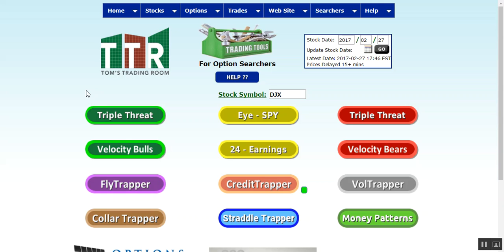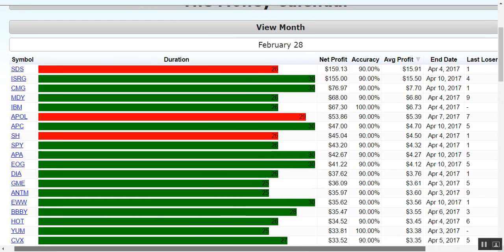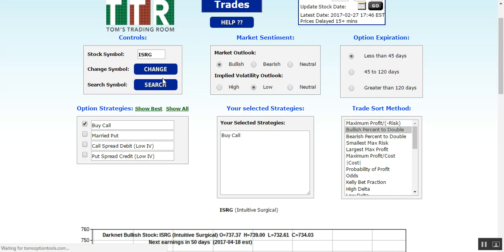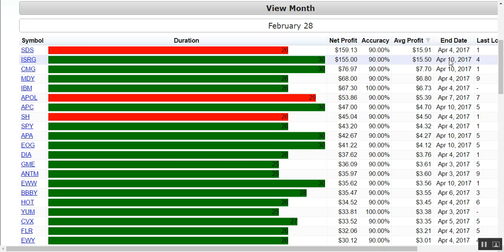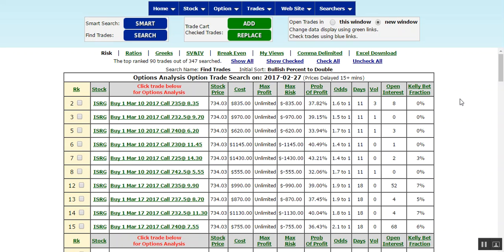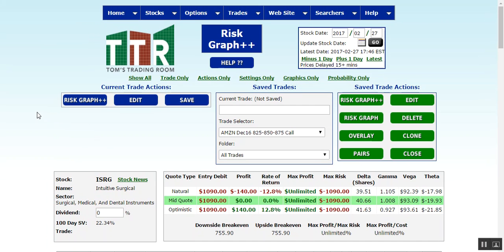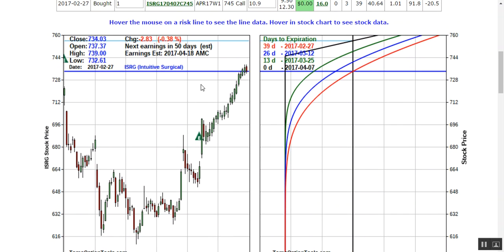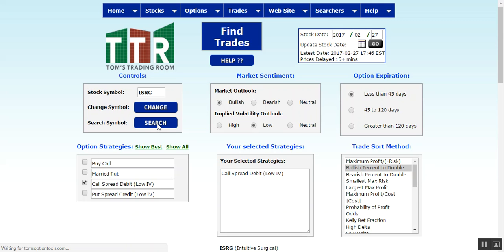Percent to Double with Money Calendar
Double Down with Jay Harris as he presents the percent to double with the Money Calendar available